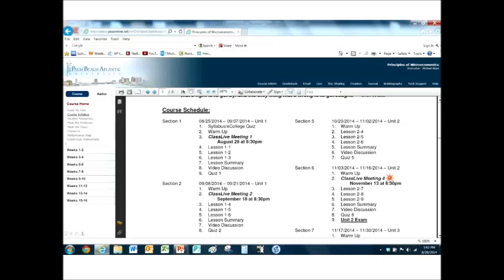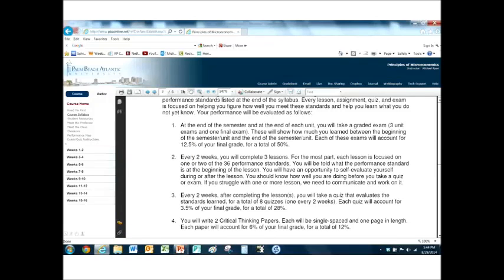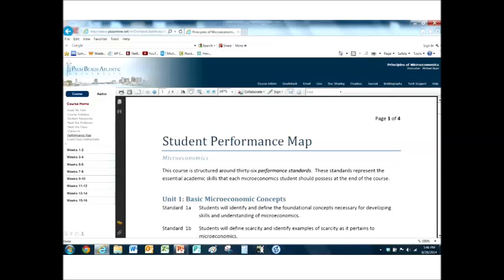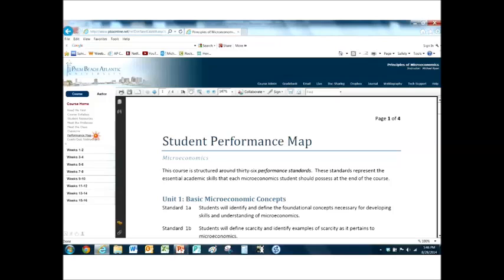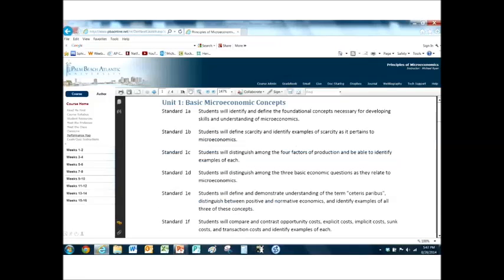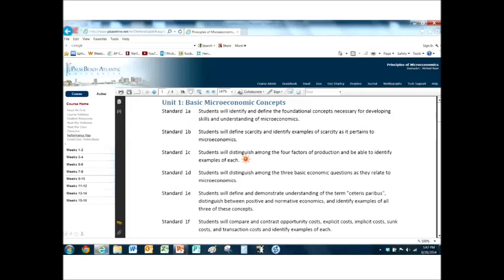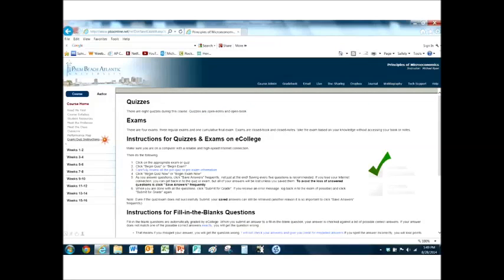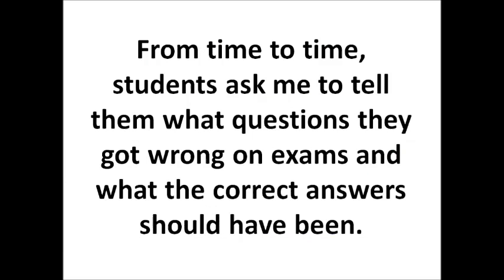Microeconomics ClassLive 1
ClassLive session 1 for Fall 2014 BUS 2353: Principles of Microeconomics. Take notes and e-mail them to me.